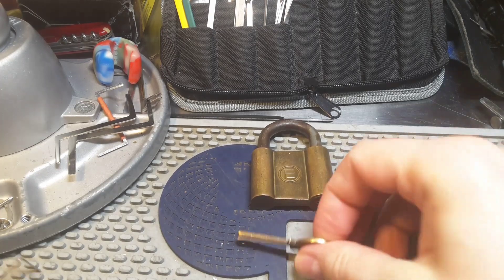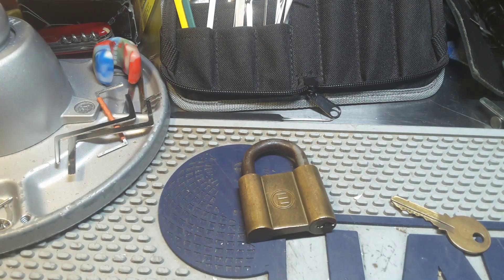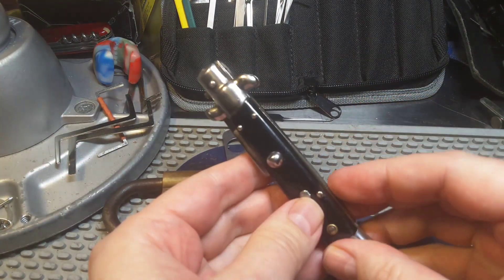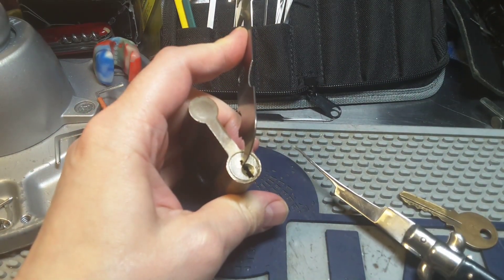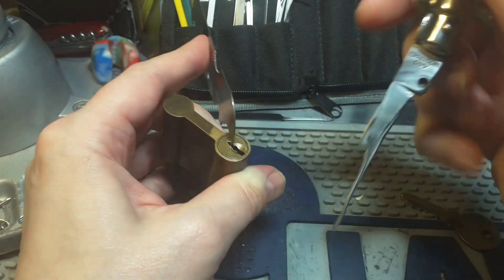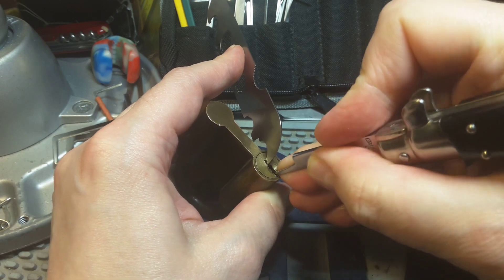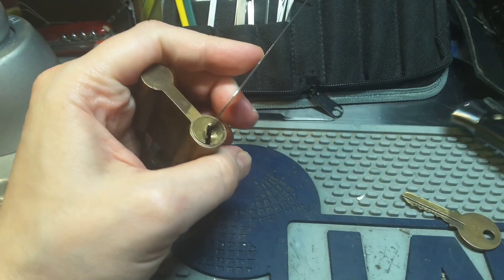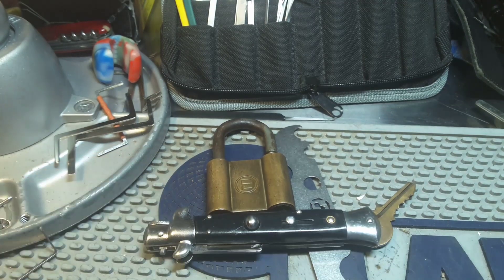Lock Picking a Padlock with a Modified Knife DALP1000 [125]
I'm picking an old padlock with some unusual tools for Dark Arts Lock Picking 1000 subscriber giveaway.